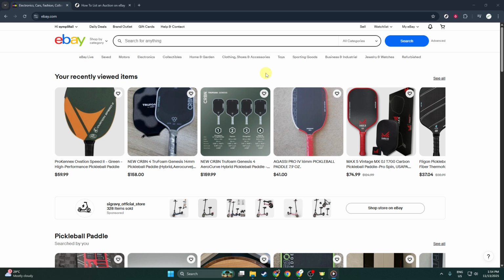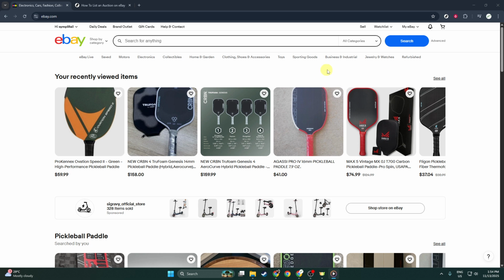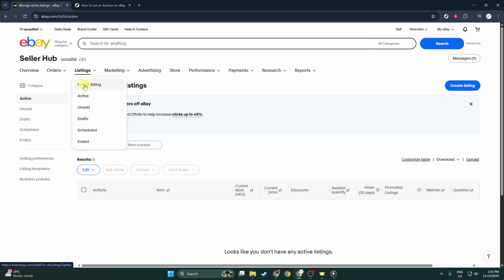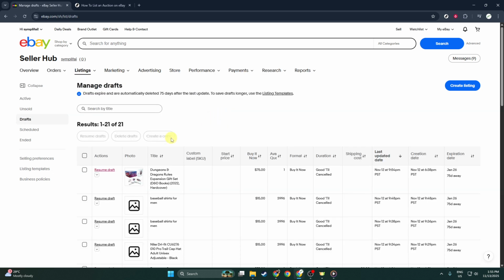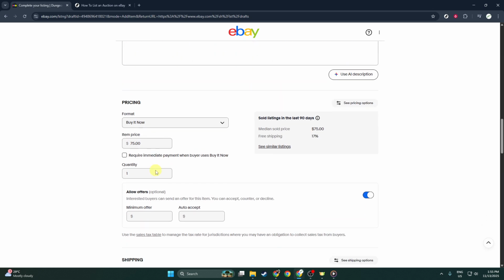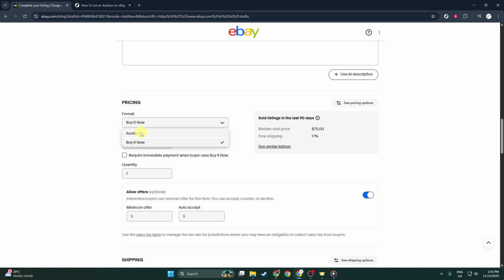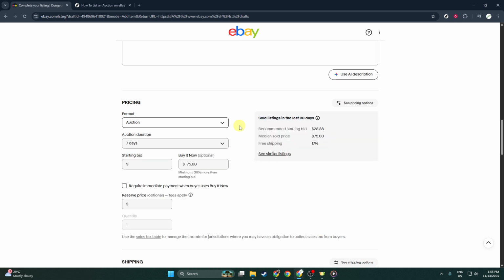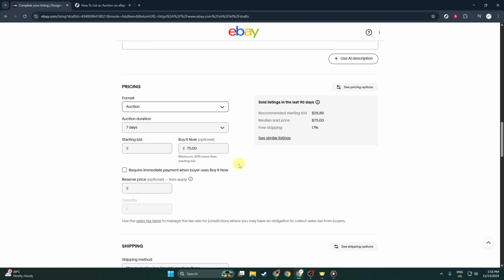How To List An Auction On eBay (Step By Step Guide)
How To List An Auction On eBay (Step By Step Guide) In this video, I’ll show you how to list an auction on eBay with a simple step-by-step guide. If you’re new to selling on eBay, this tutorial will walk you through everything you need to know — from creating your auction listing, adding photos, setting your starting price, and choosing the right auction duration.

This eBay beginners guide is perfect for anyone who wants to learn how to sell items quickly and get more exposure using eBay auction listings. I’ll show you the basic settings, selling tips, and the full auction setup so you can start selling confidently on the eBay marketplace.